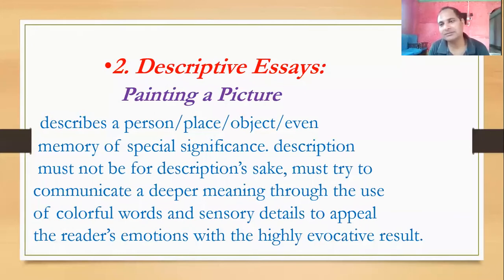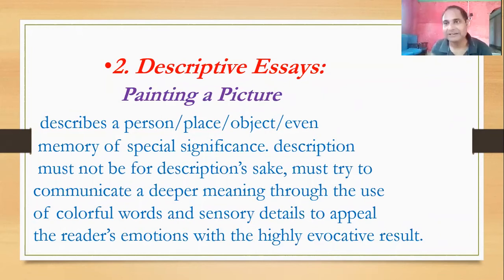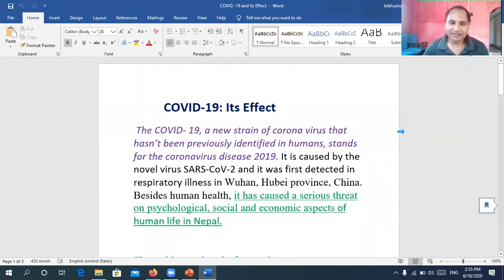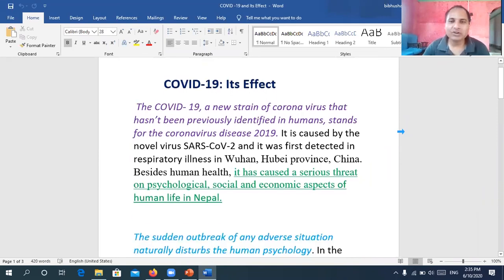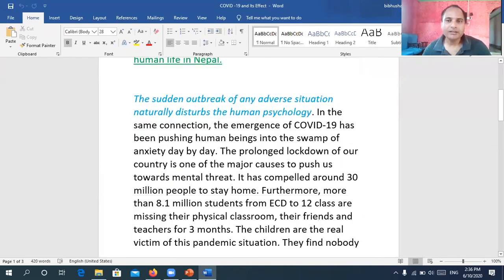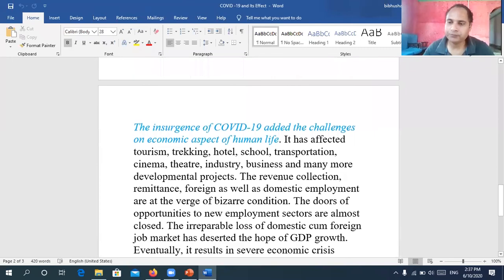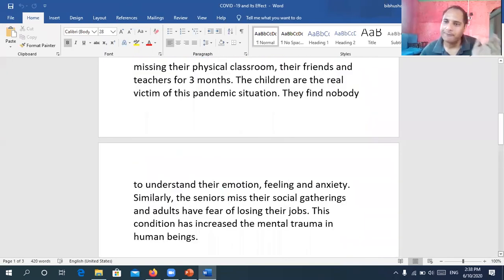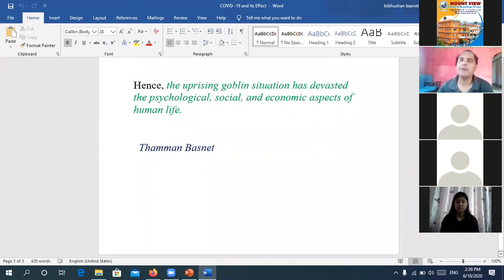8. Class 10 - English || Essays: Types and Tips || Thaman Basnet